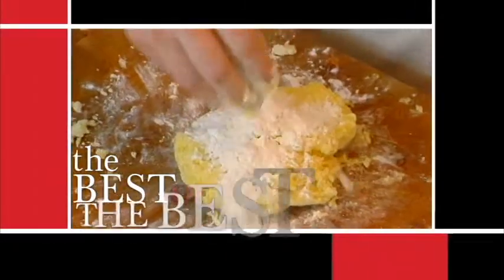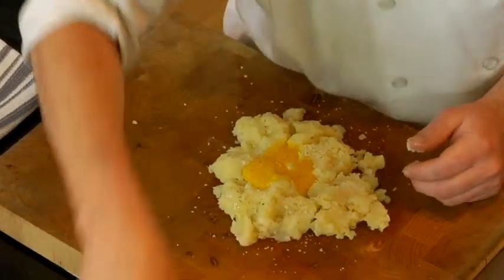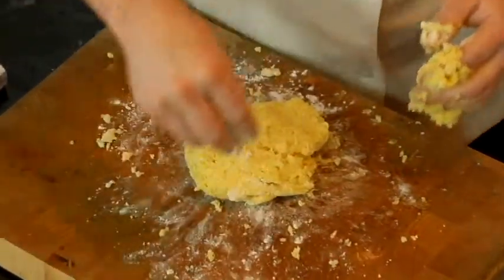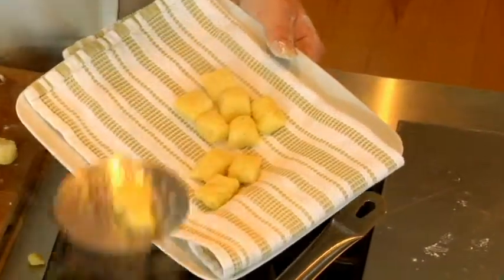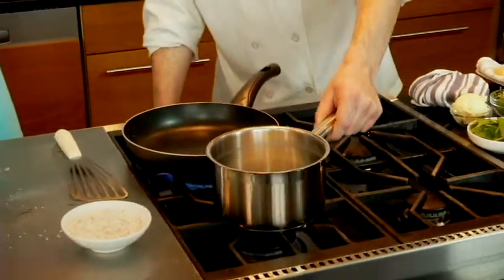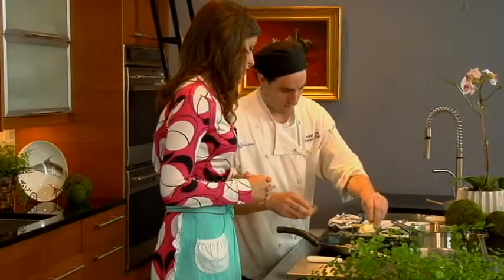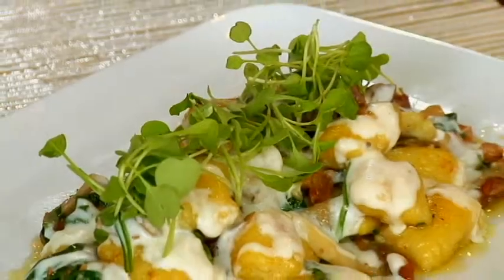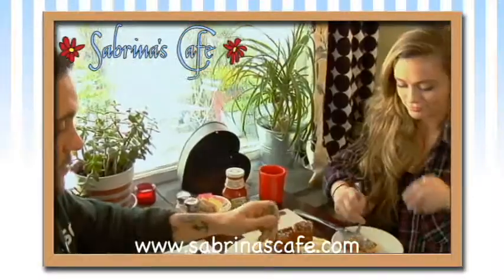Gnocchi with Pecorino Cream Sauce by Dan Orvis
Chef Dan Orvis of Urban Enoteca at The Latham Hotel cooks up a plate of Gnocchi with Pecorino Cream Sauce as seen on The Best of the Best TV show.